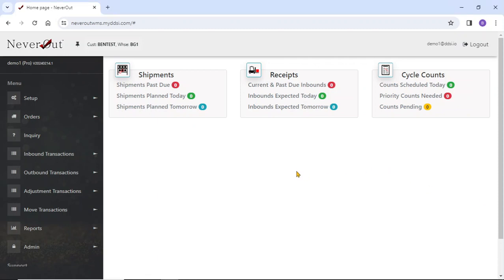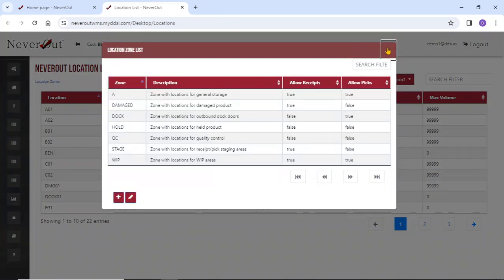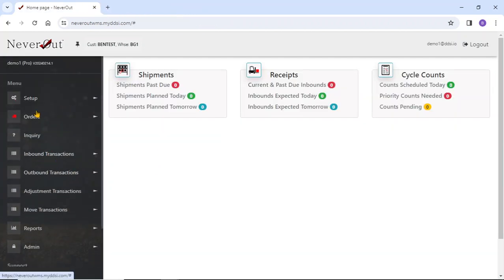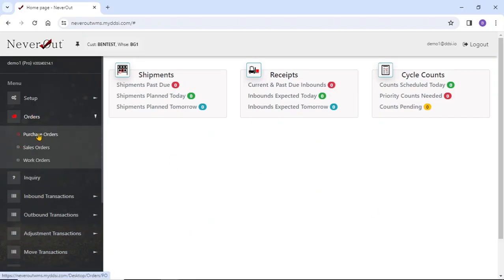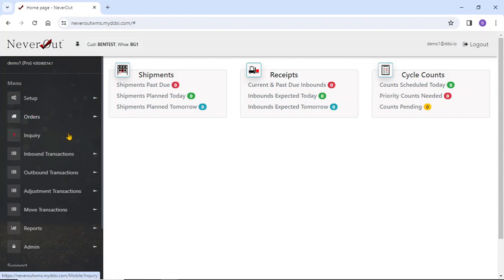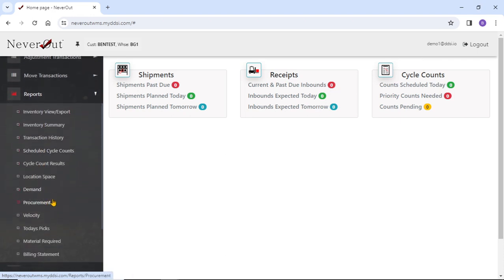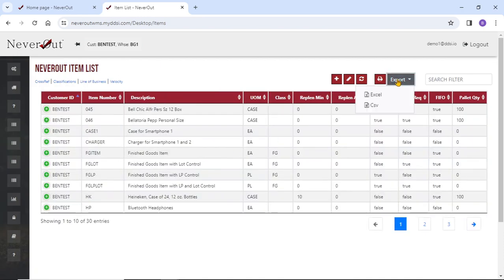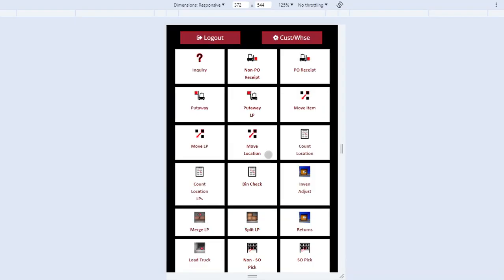NeverOut WMS Overview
Brief overview of the NeverOut Warehouse Management System by DDSi.

Receive against purchase orders, track locations and use putaway schemes to keep your warehouse organized, cycle count, pick against sales orders for ultimate accuracy, load your LTL/TL trucks faster, and ship better with small parcel rate shopping.